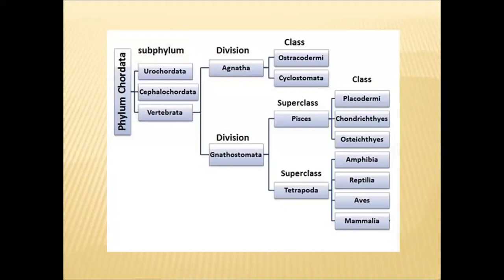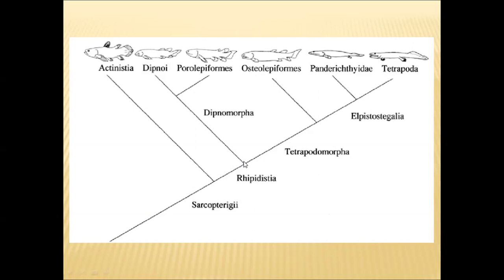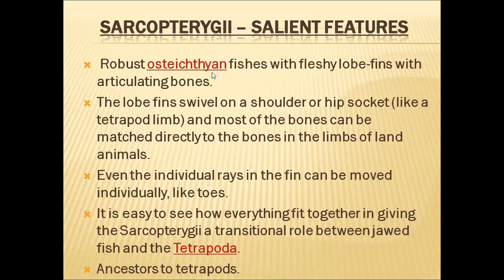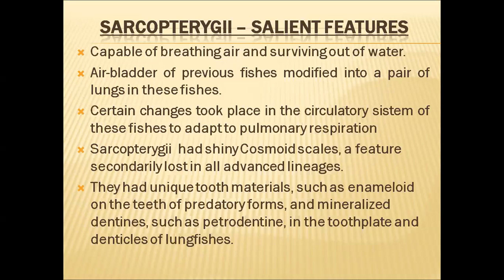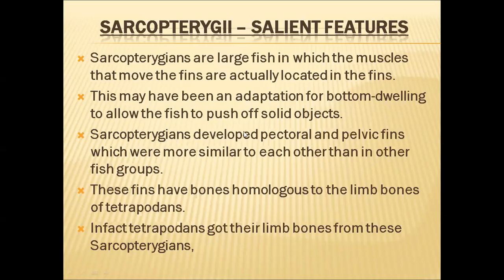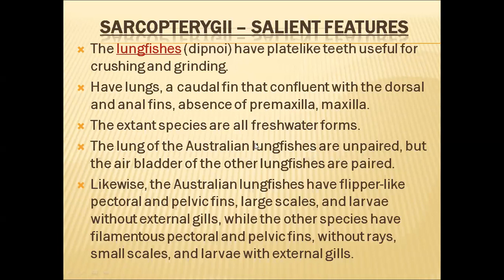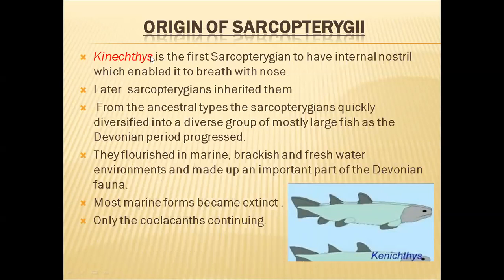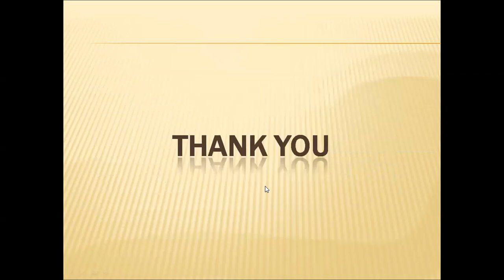Sarcopterygii origin, salient features